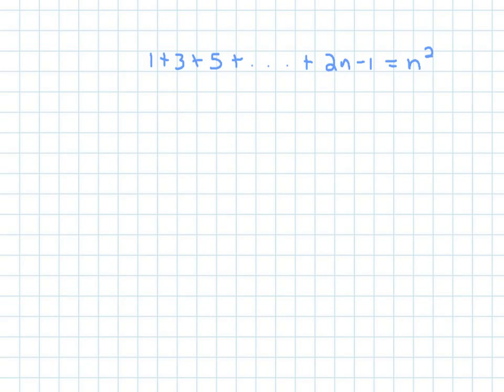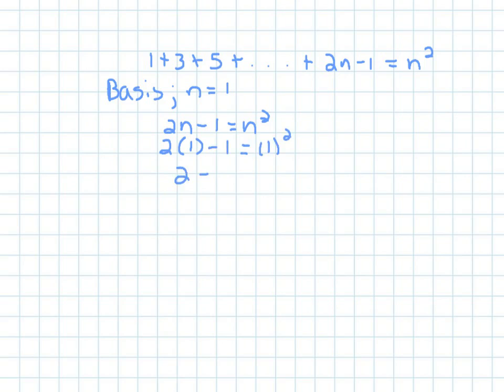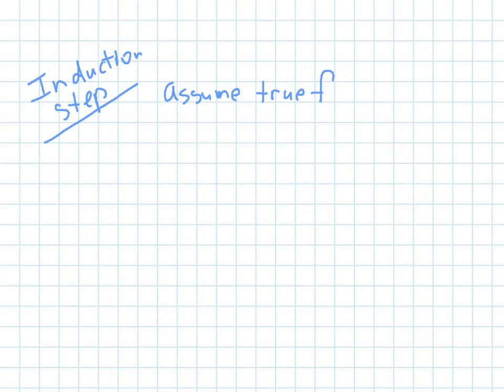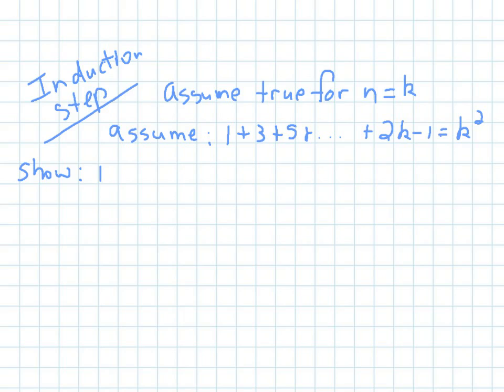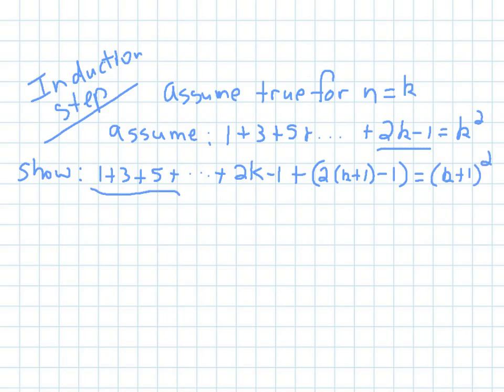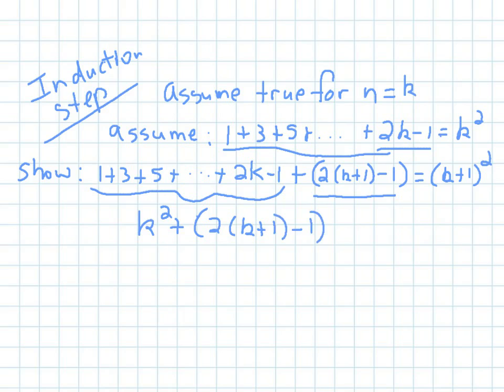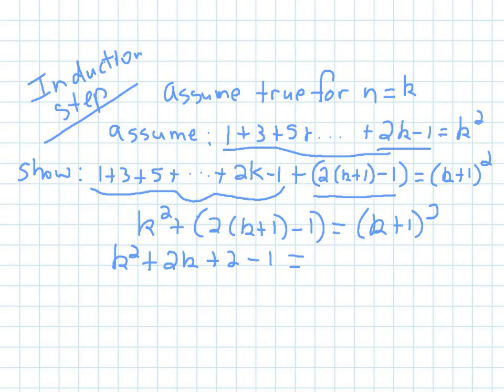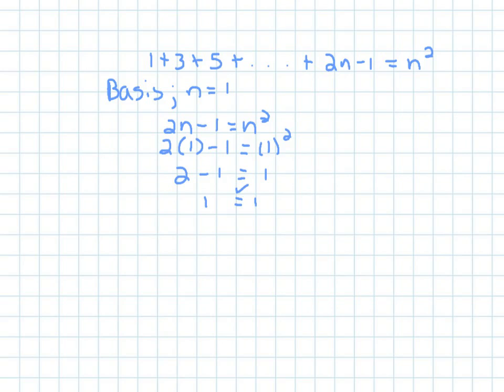7.4 mathematical induction(PreCalculus)